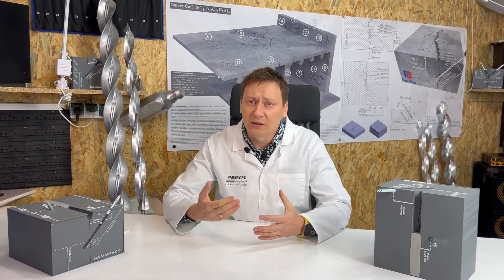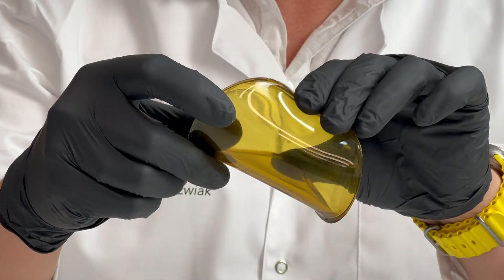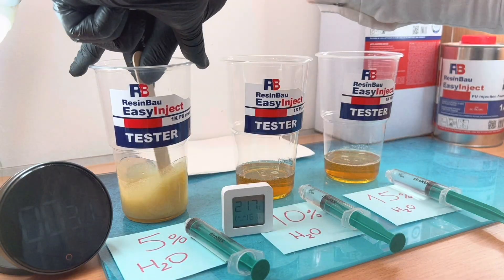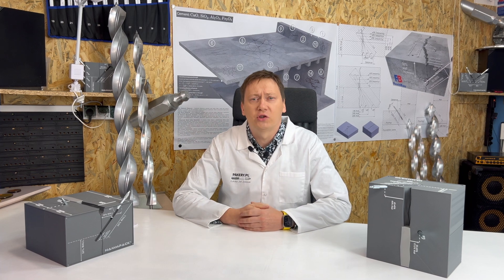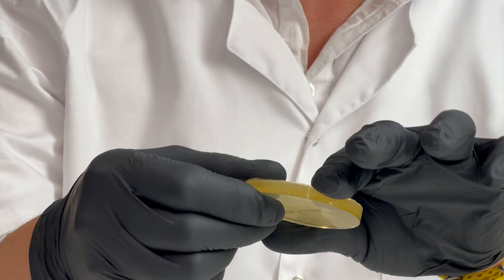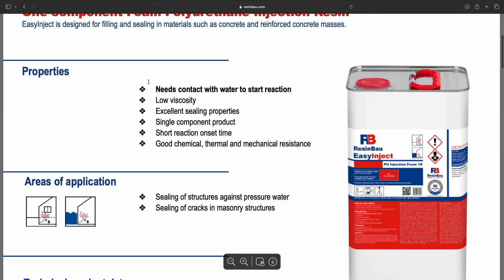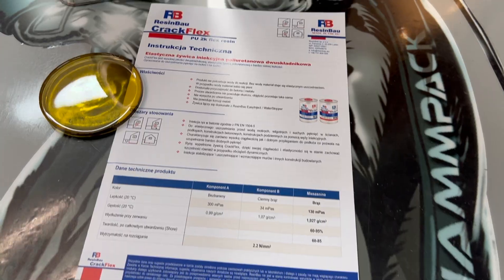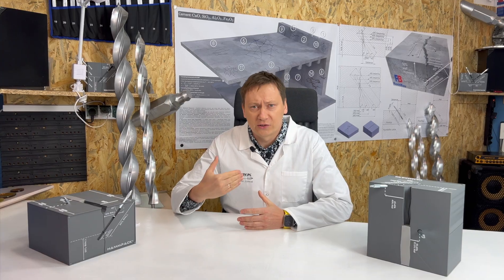Injection Crack Repair 1/6: Types of Cracks and Resin Selection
Discover the intricacies of injection crack repair, from identifying types of cracks to choosing the appropriate resin. Dive into the specifics of different resins, such as ResinBau CrackFlex, ResinBau EasyInject, HydroGum, and WaterStopper. Learn how to achieve the best results using injection packers and injection pumps. Plus, get handy tips to accelerate your resin selection and how to effectively use single-part pumps. Ensure your repairs are not only effective but also long-lasting. website.

Timestamps:
0:00 - 0:16 Introduction to Injection Crack Repair
0:16 - 0:42 ResinBau CrackFlex injection resin 2K PU injection
0:43 - 1:05 Dry vs. Wet Cracks ResinBau EasyInject / HydroGum / WaterStoper
1:06 - 1:22 Restoring Mechanical Strength with EpoxPower
1:23 - 1:39 Quick Tip for Resin Selection on
1:40 - 2:07 Single-Part Pump Use and The Science Behind Resin Hardening
2:08 - 2:40 Role of Water and Moisture in Resin Action and  Making Crack Connections More Flexible